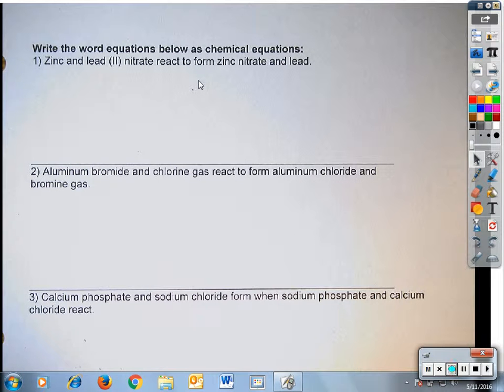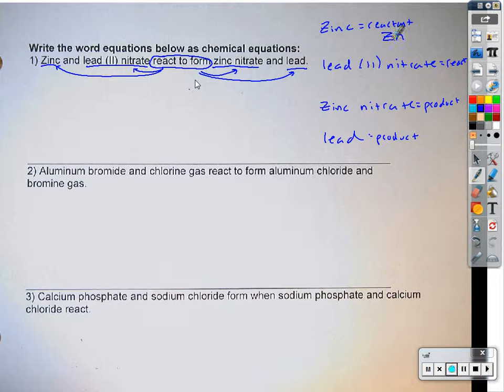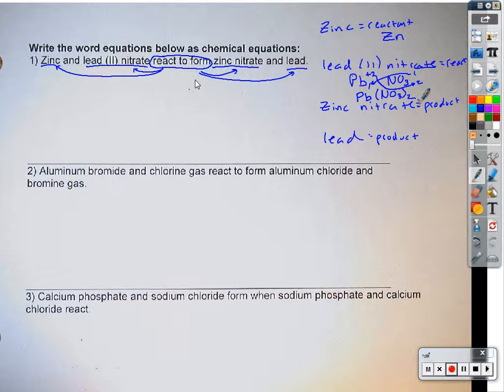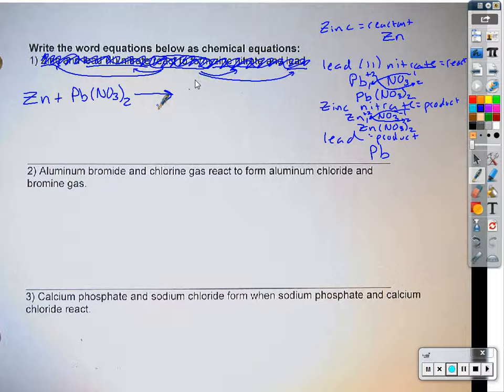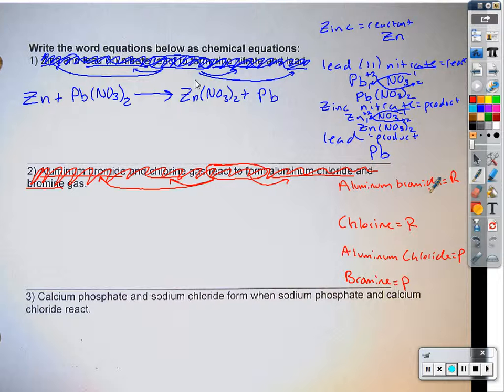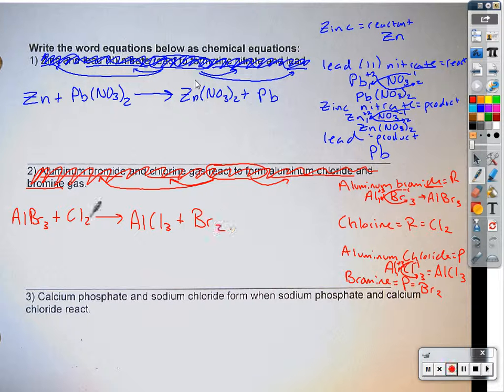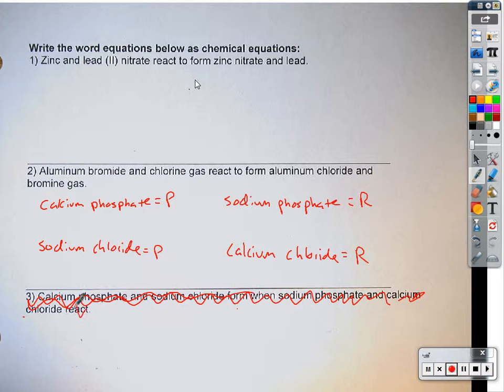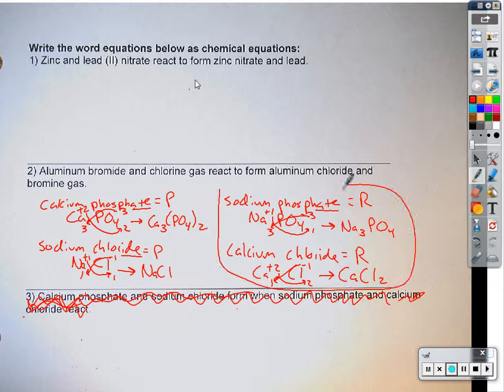Writing Equations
Writing equations from sentences